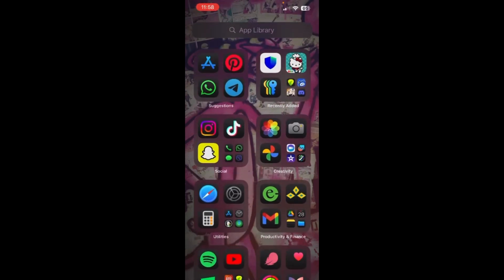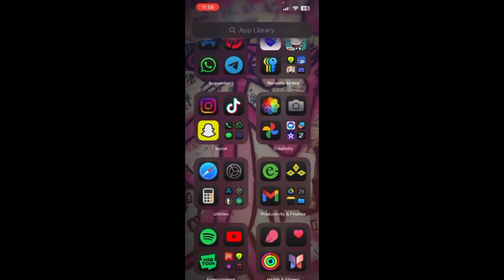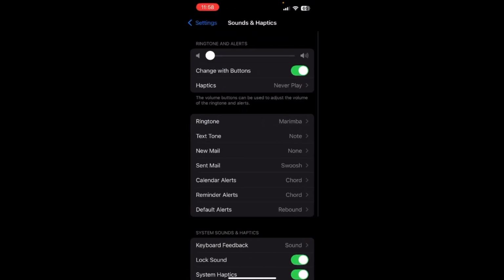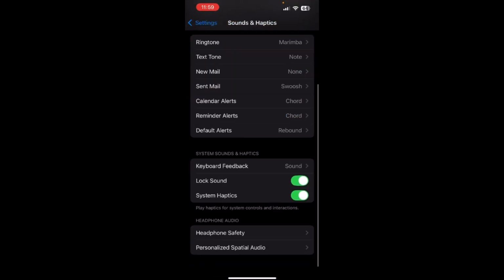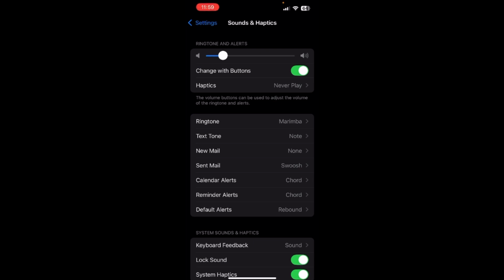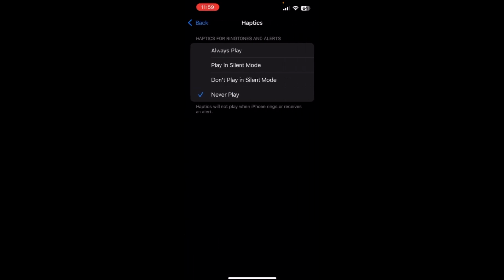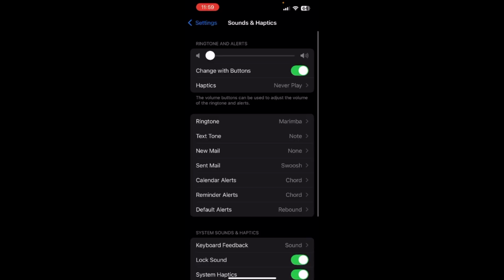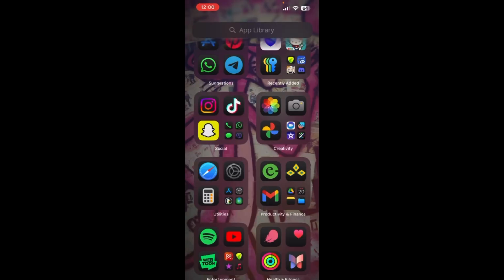How To iPhone Message Notification Sound Not Working 2024 (Full Tutorial)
In this video I'll be showing you how to fix message notification sound on iphone. So watch the video till the video till the end so that you won't miss any steps on how to solve iphone message notification sound not working issue.